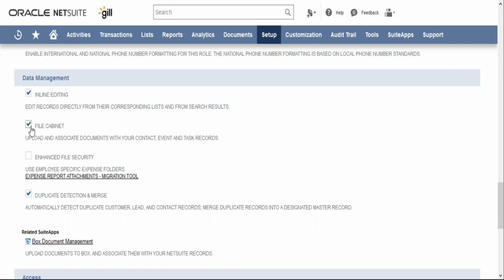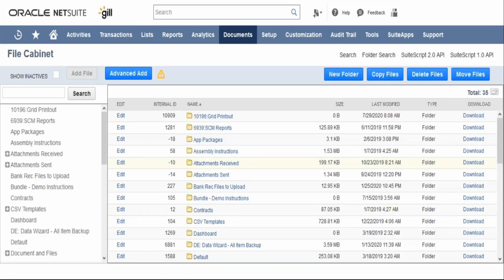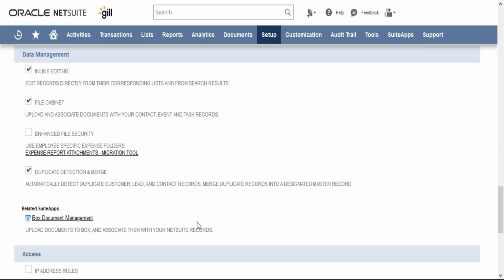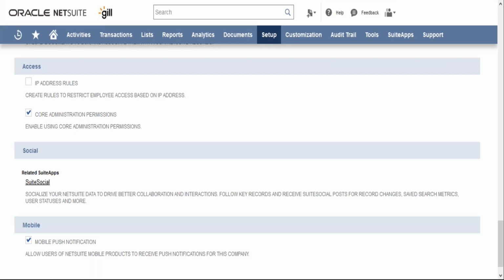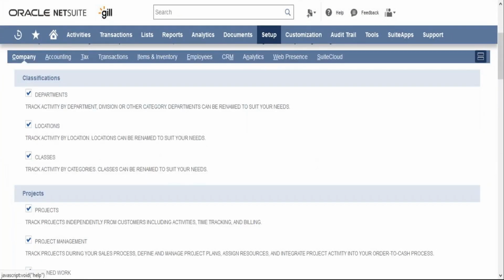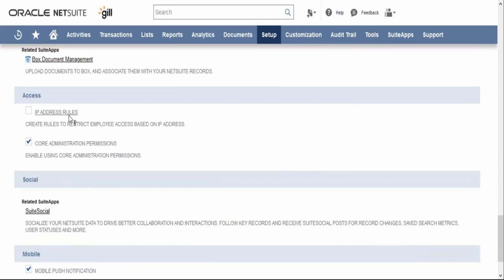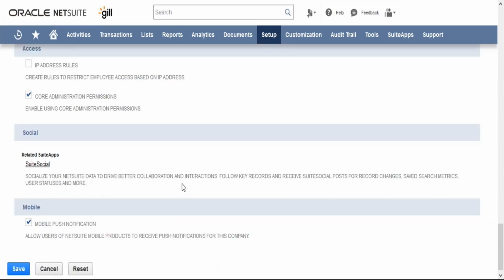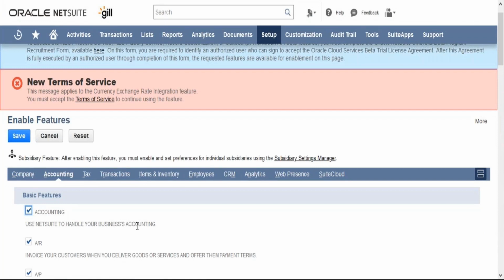Netsuite Training | Netsuite Training Course | Netsuite Training Video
Netsuite Training Learn how to use Netsuite to streamline your business processes. This training course covers all the basics of Netsuite, from order management to accounting.

Netsuite Training  Get up to speed with Netsuite quickly and easily with our Netsuite Training course. This Netsuite Training Video course is designed for beginners and covers all the basics of Netsuite. You'll learn how to use Netsuite to manage your business, including how to set up and use the various features and tools.

oracle netsuite training for beginners